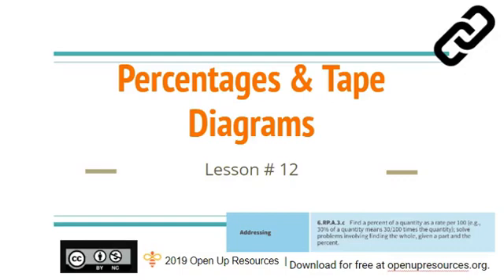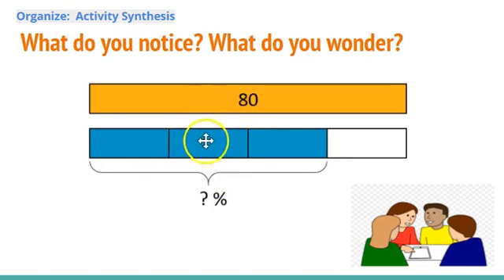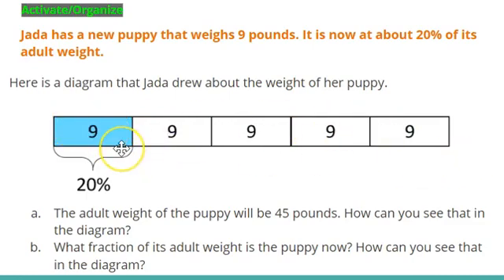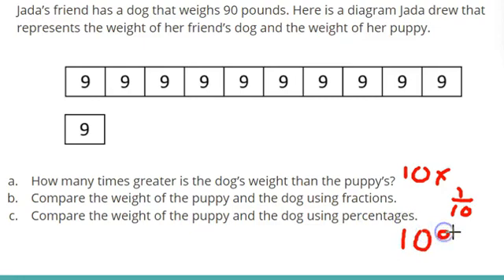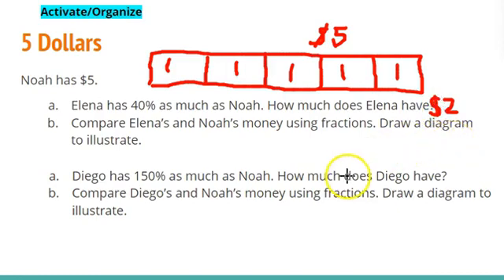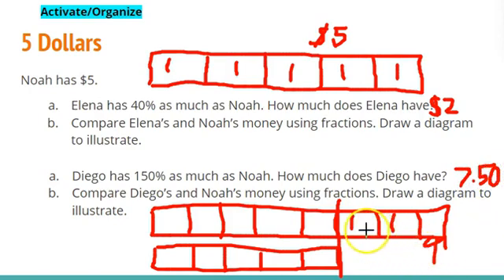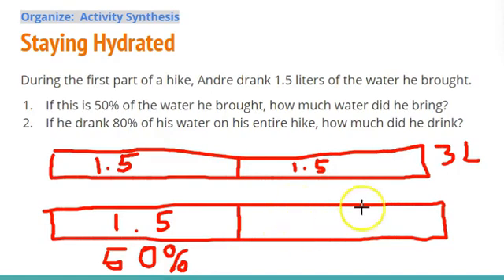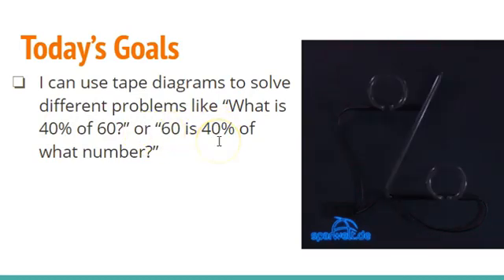6 3 12 Percentages